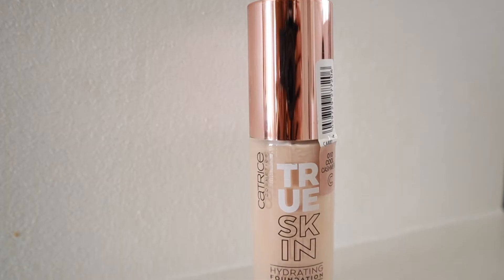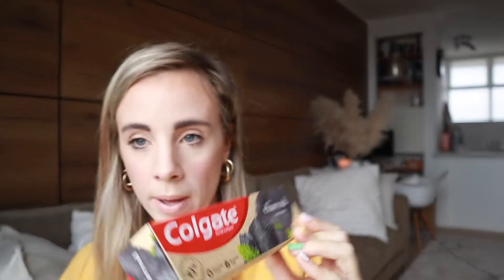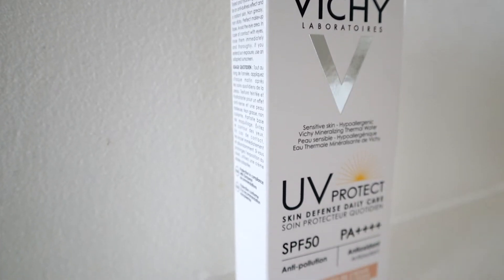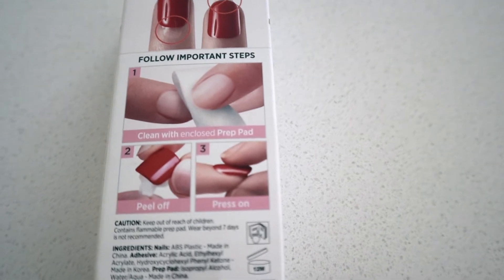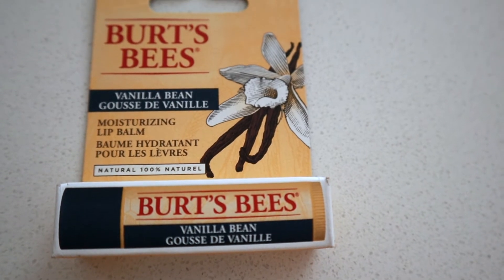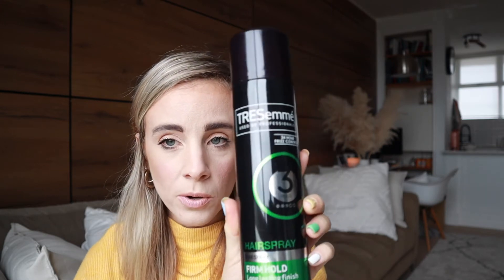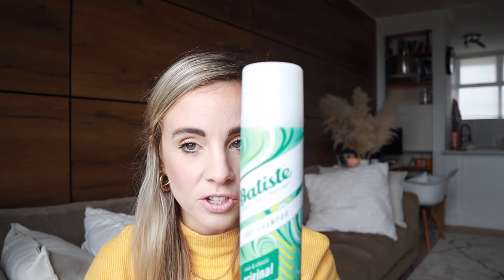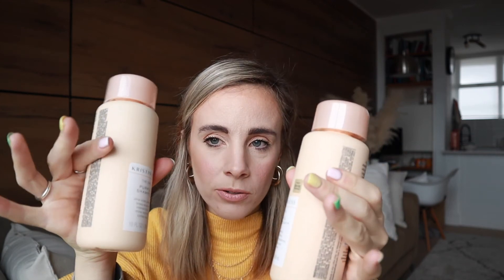DISCHEM & CLICKS HAUL | SOUTH AFRICAN YOUTUBER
Hi there!!

I had so much fun going to buy our toiletries this month!